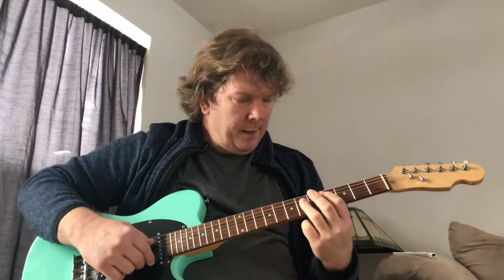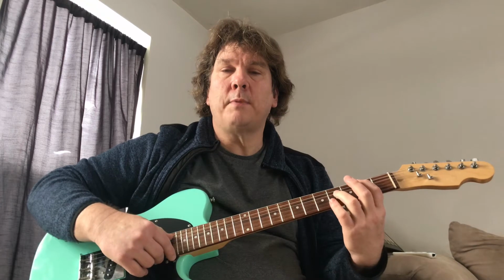Girls & Boys by Viagra Boys Guitar Lesson, Tutorial, How to Play, Power Chords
I show how to play this song off Welfare Jazz (album) with Power Chords and a little distortion.